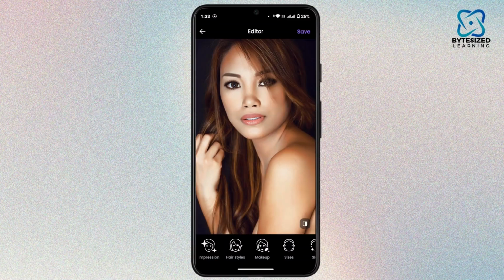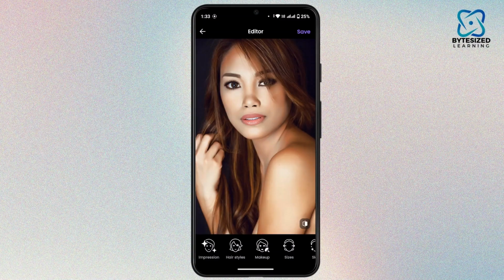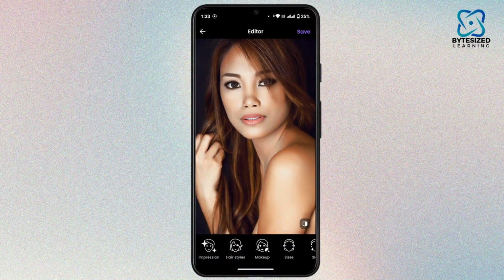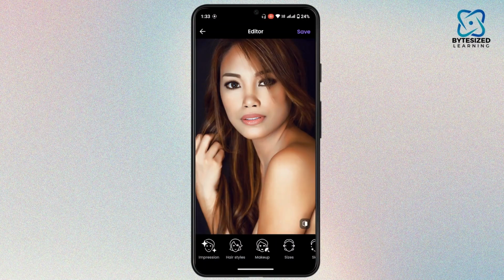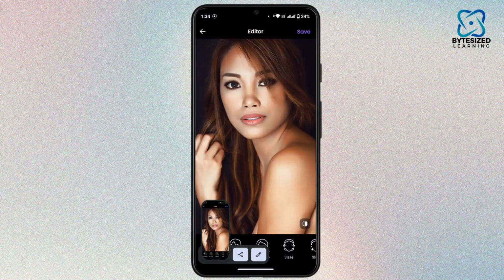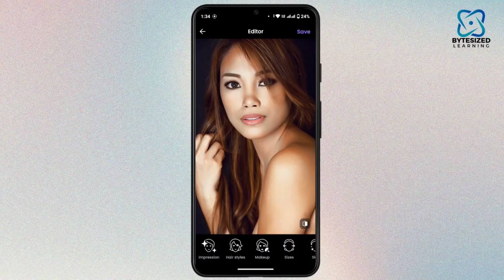How to Take Screenshot in Faceapp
In this quick tutorial, learn how to take a screenshot in Face App on your Android device. Whether you're done editing your photo or applying filters and effects, taking a screenshot is easy with your device's built-in features. Just follow this step-by-step guide to capture your edited image and save it directly to your gallery. Watch this video for a quick and easy solution!

Chapters:

00:00 - Introduction
Learn how to take a screenshot in Face App.

00:05 - Editing in Face App
Finish editing your image in Face App before taking a screenshot.

00:15 - Using Android Screenshot Feature
Press the power button + volume down button to capture the screenshot.

00:25 - Saving to Gallery
Your screenshot will automatically be saved in the screenshots folder of your gallery.

00:35 - Conclusion
That’s it! Now you can easily take screenshots in Face App.